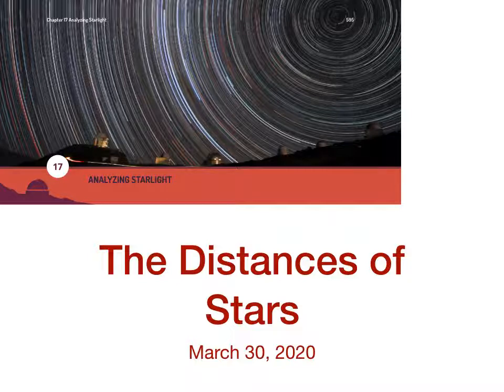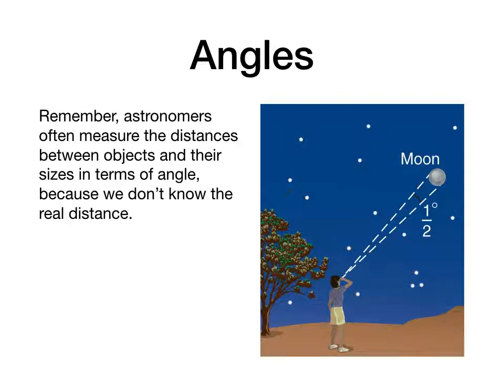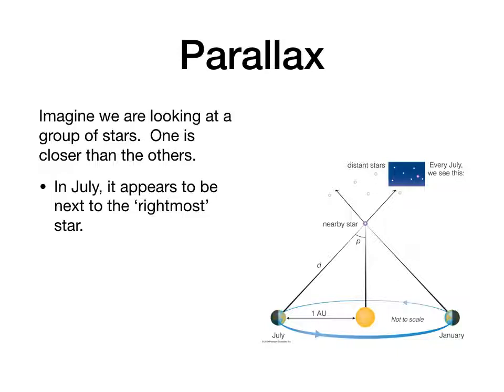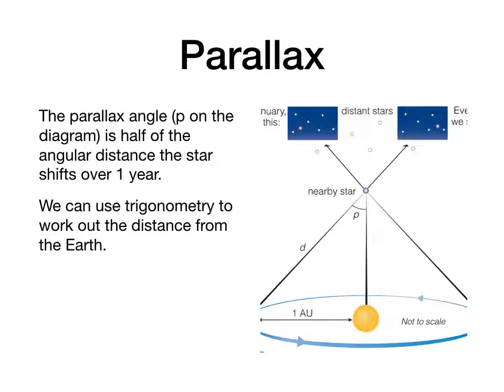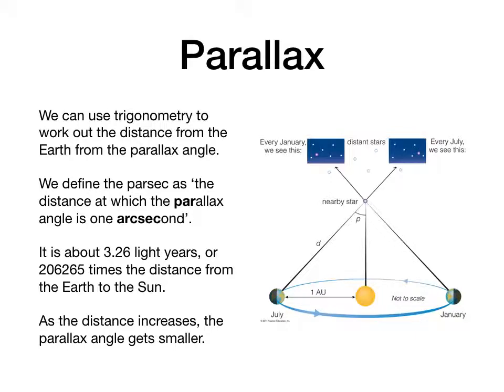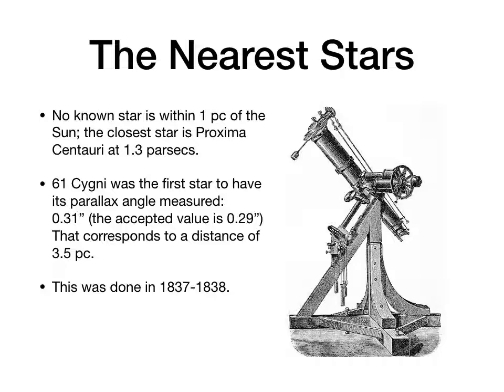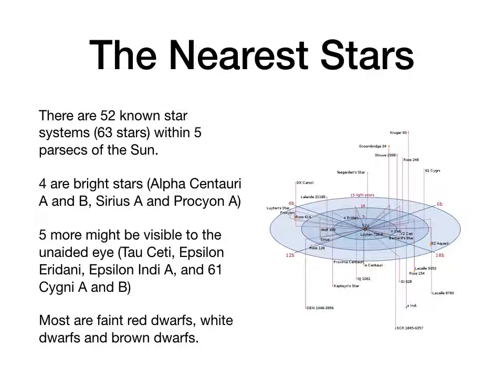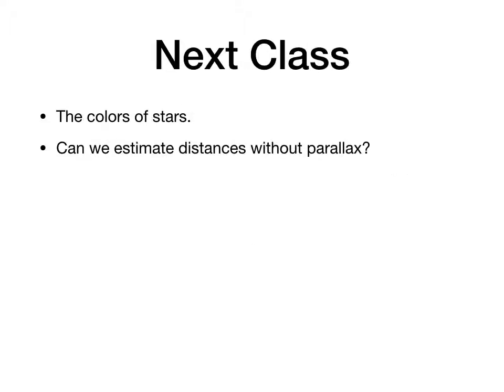Astronomy 103: The Distances of Stars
Given for March 30, 2020 class.  Talking about how we find the distances to nearby stars using parallax.